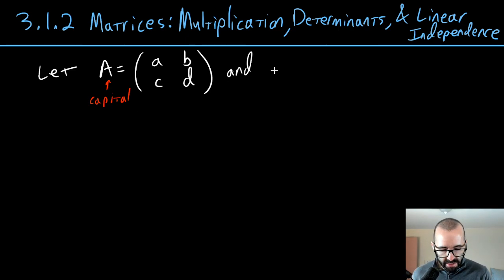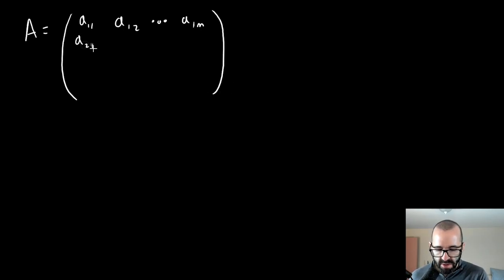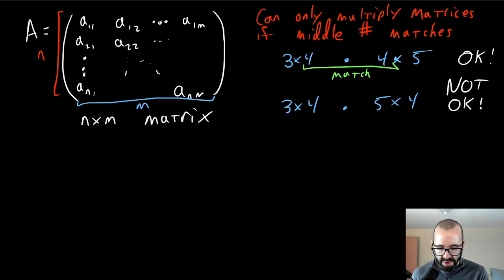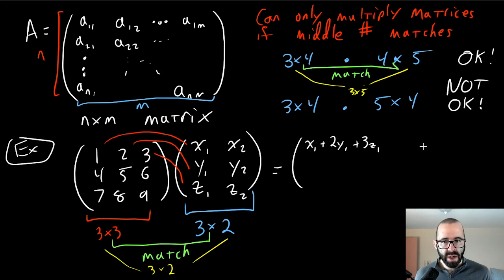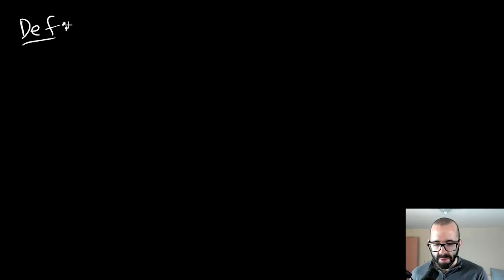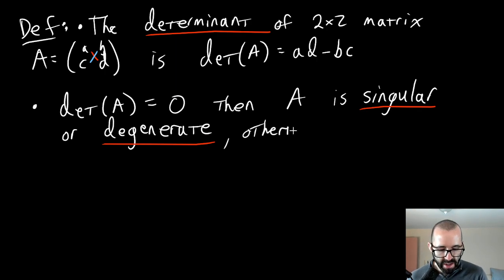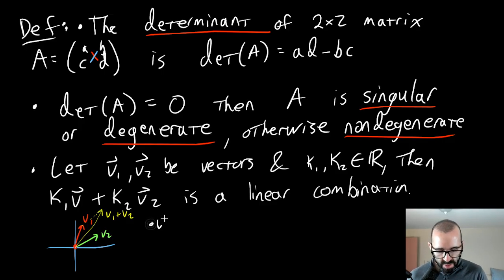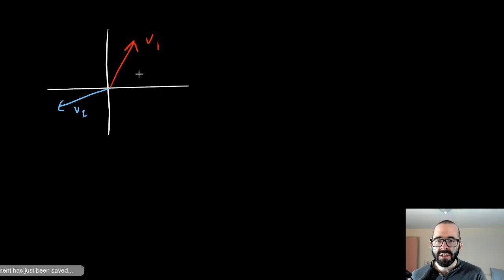3.1.2 Matrices Multiplication, Determinants, and Linear Independence